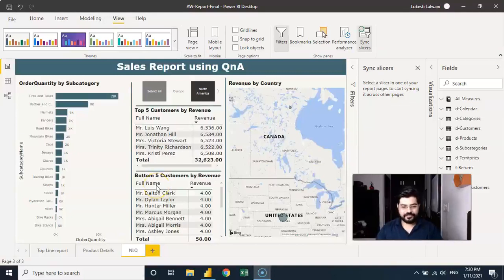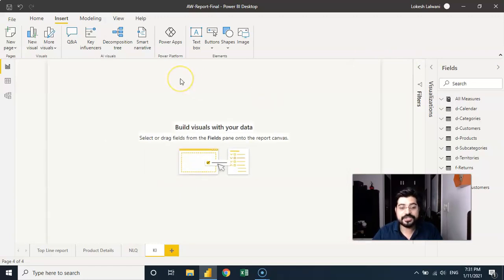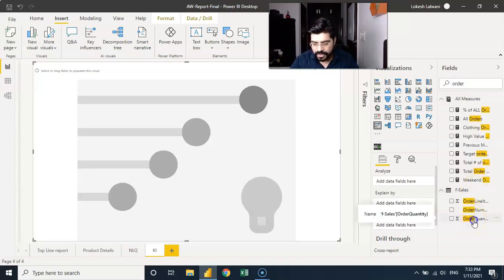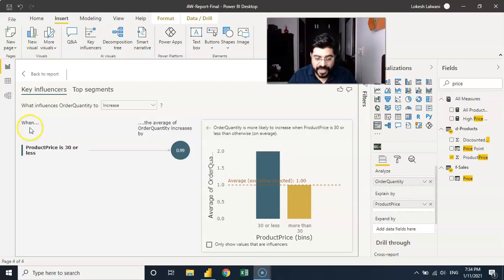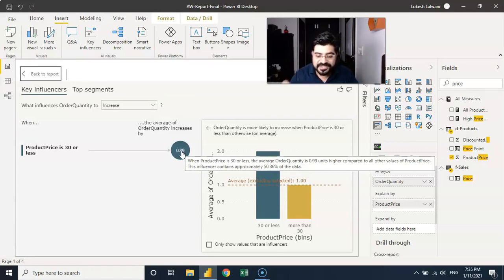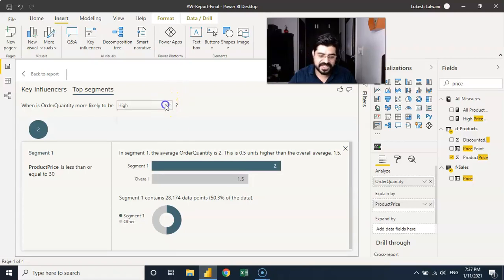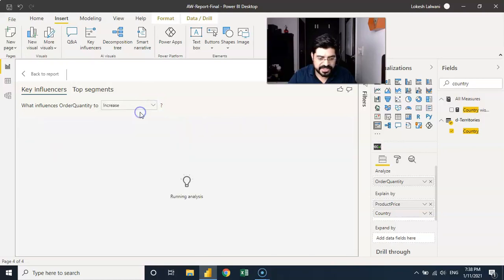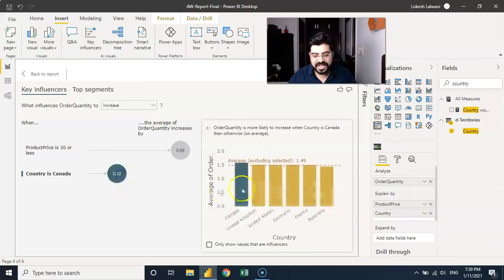Key Influencer P1 in POWER-BI